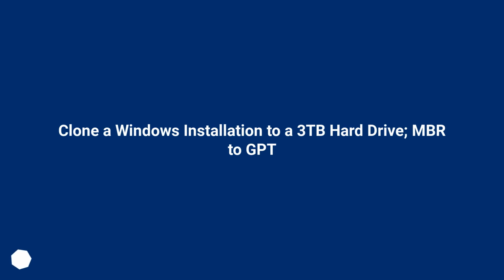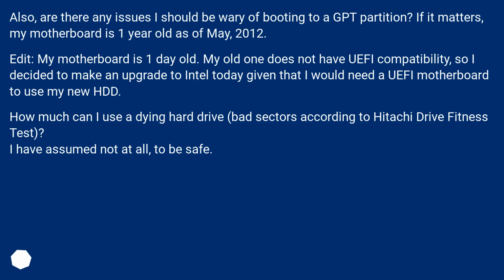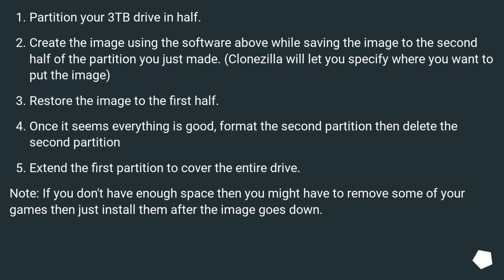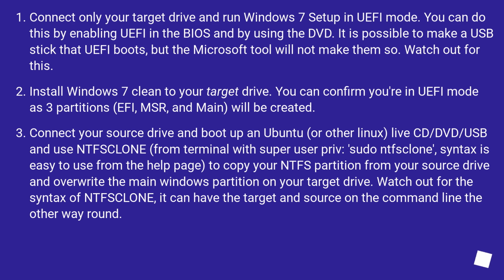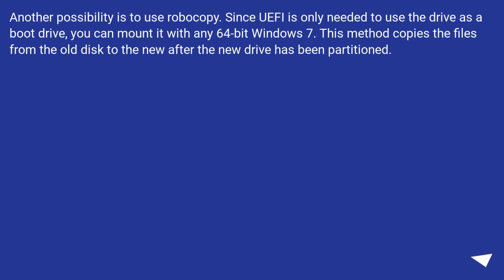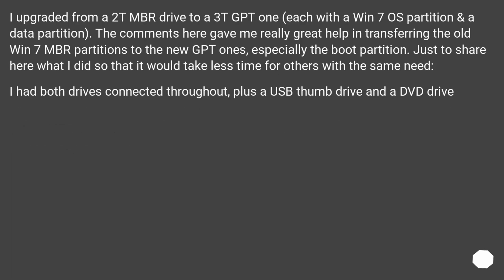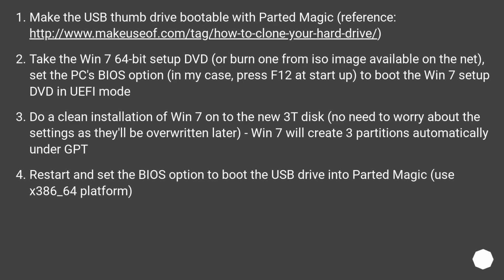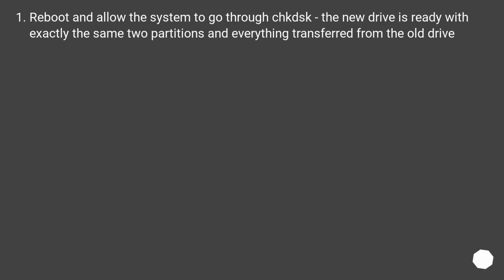Clone a Windows Installation to a 3TB Hard Drive; MBR to GPT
Chapters
00:00 Question
02:01 Accepted answer (Score 6)
03:17 Answer 2 (Score 17)
05:32 Answer 3 (Score 4)
07:10 Answer 4 (Score 3)
09:47 Thank you